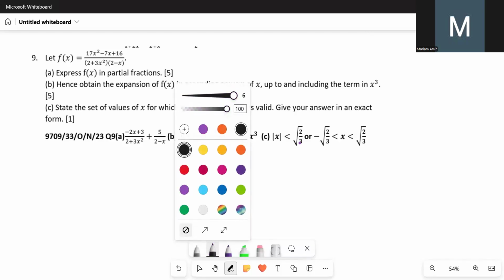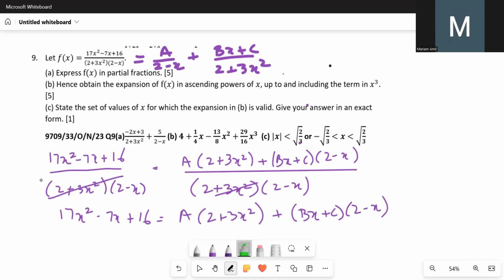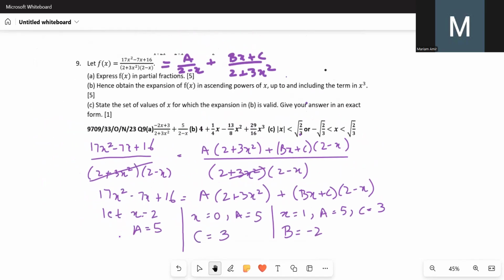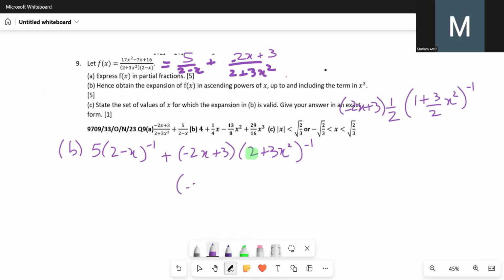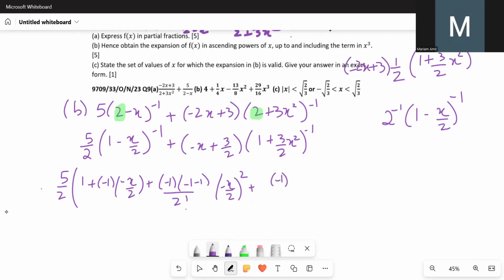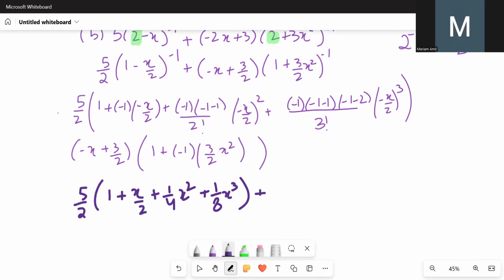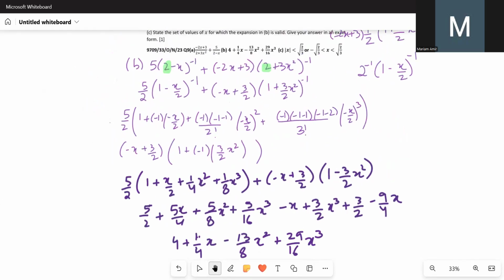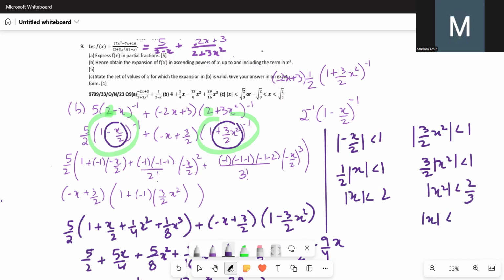9709/33/O/N/23 Q9 Binomial Expansion A levels